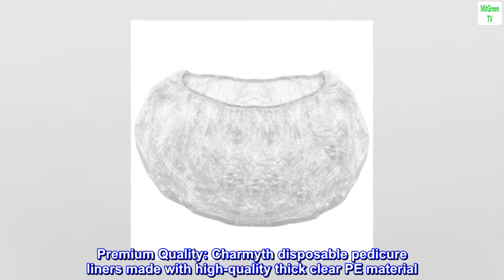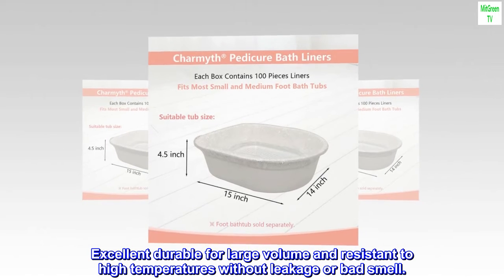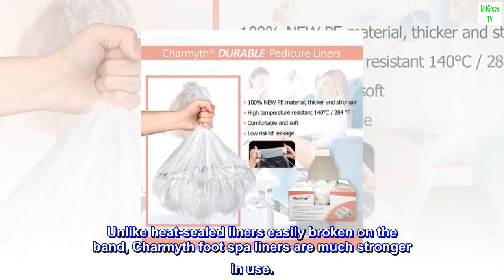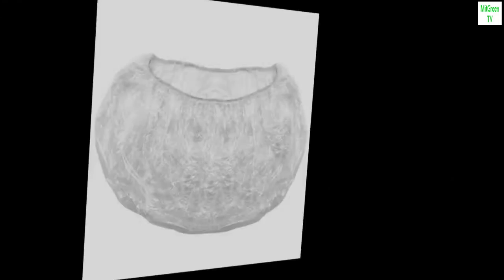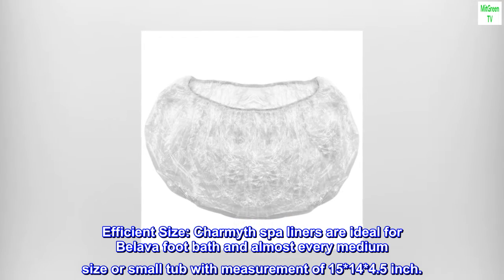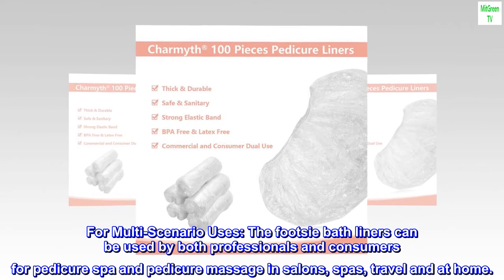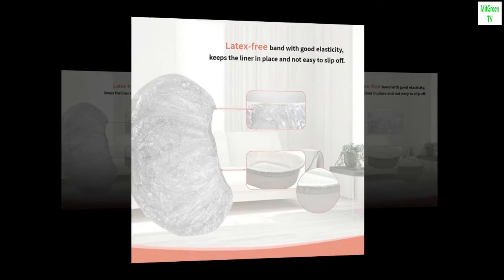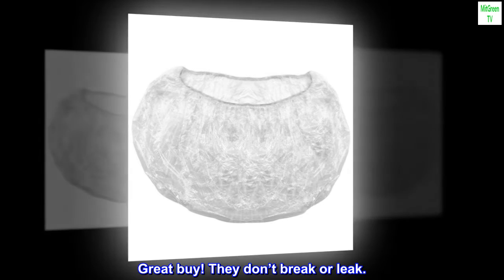Charmyth Pedi Guard Bath Liners M, Disposable Pedicure Liners, Spa Footsie Clear Pedi Guard Bath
Premium Quality: Charmyth disposable pedicure liners made with high-quality thick clear PE material. Excellent durable for large volume and resistant to high temperatures without leakage or bad smell.
Strong Elastic Band: Latex-free band with good elasticity, keeps the liner in place. Unlike heat-sealed liners easily broken on the band, Charmyth foot spa liners are much stronger in use.
Sanitary: The disposable pedicure liner is a cost-effective yet hygienic method for saving time on bathtub clean-up. It can eliminate the need for preformed liners and provide a better environment for your feet.
Efficient Size: Charmyth spa liners are ideal for Belava foot bath and almost every medium size or small tub with measurement of 15*14*4.5 inch.
For Multi-Scenario Uses: The footsie bath liners can be used by both professionals and consumers for pedicure spa and pedicure massage in salons, spas, travel and at home.
 Fits my Belava tub perfectly
This liner fits my Belava foot tub just perfect! It’s small and doesn’t waste as the other liners that are way to big for the smaller tubs. Great buy! They don’t break or leak.